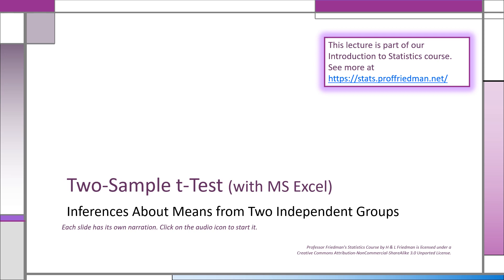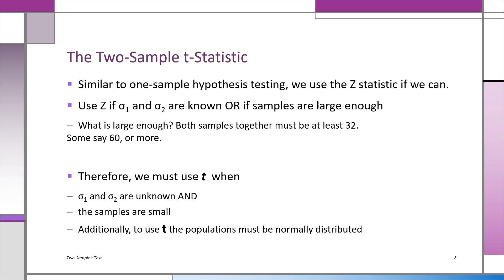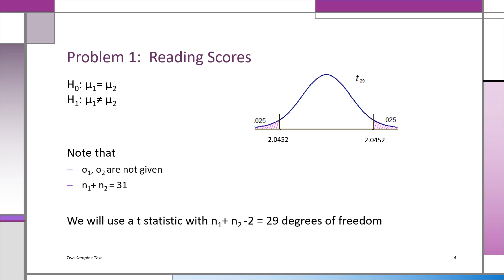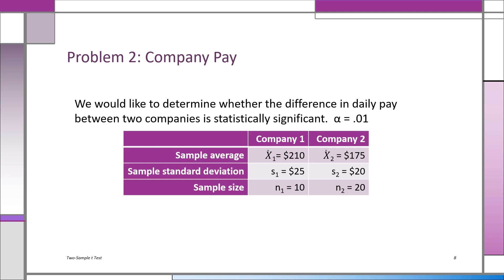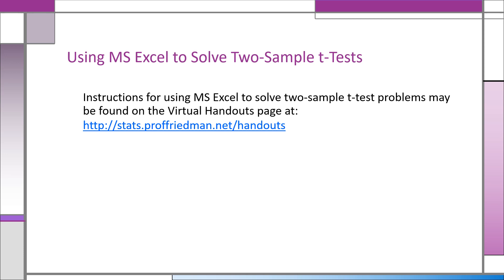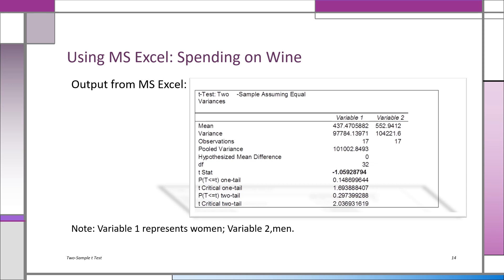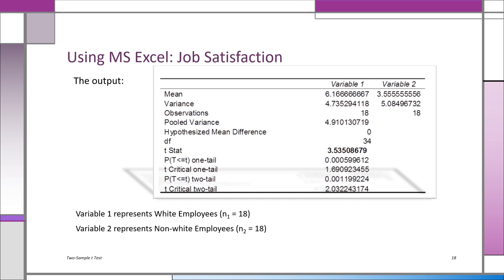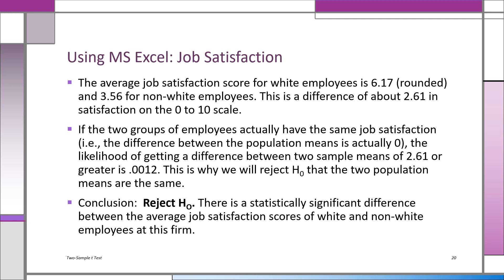Two-Sample t-Test for the Difference Between Two Means